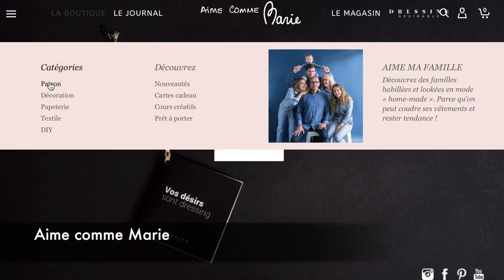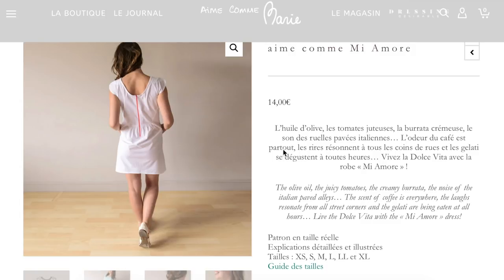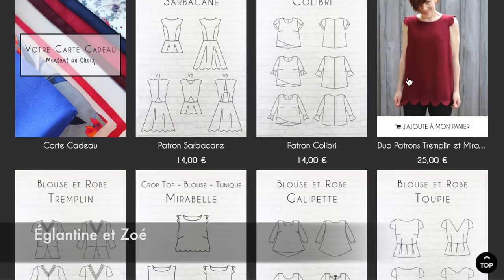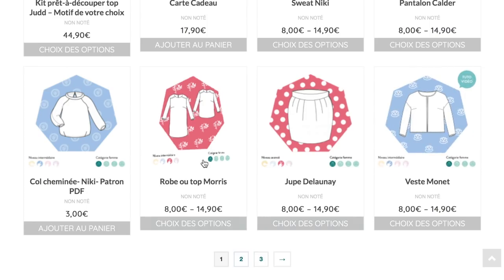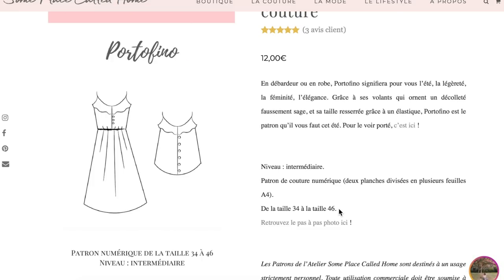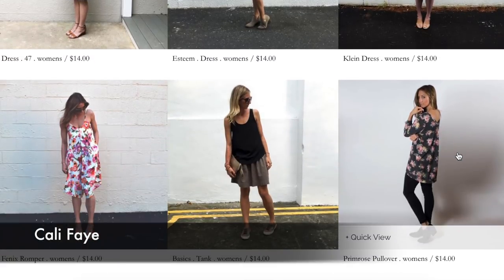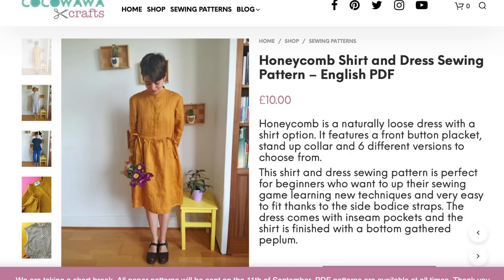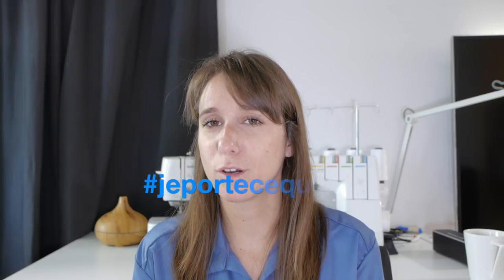Indie Pattern Round Up 4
Fourth round-up of indie patterns companies. In this video, I chat about some indie companies that are either from France or their website are in French. I talk about Cocowawacraft and also Cali Faye that I absolutely fell in love with :)

1. Aime comme Marie
2. Blousette Rose
3. Églantine et Zoé
4. Les Patronnes
5. Pauline Alice
6. Some Place Called Home
7. Slow Sunday Paris
8. Un Chat Sur Un Fil
9. Cali Faye (USA, I think)
10. Cocowawa Crafts (UK)
11. Dessine Moi Un Patron